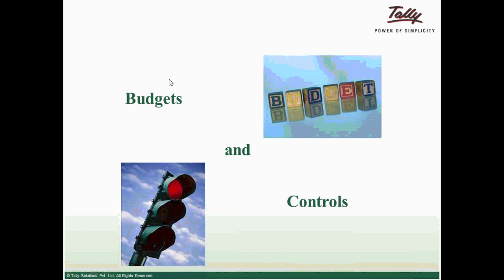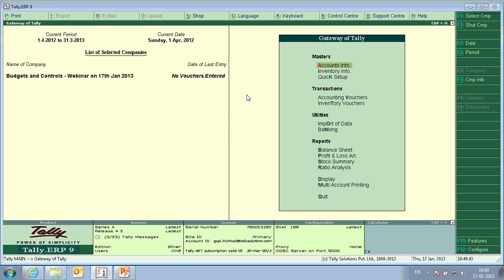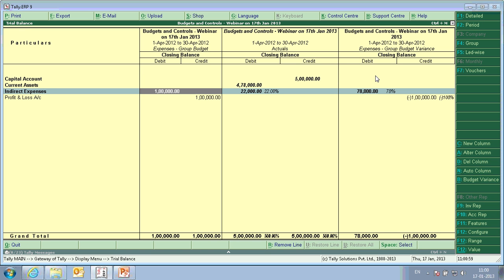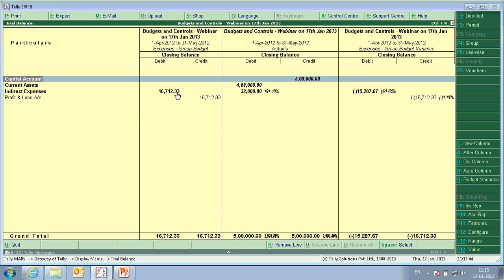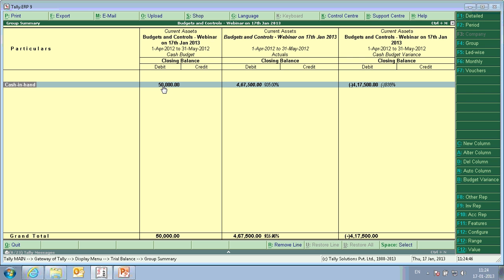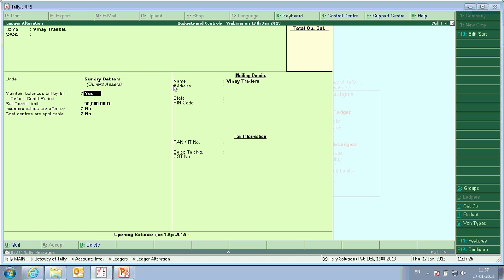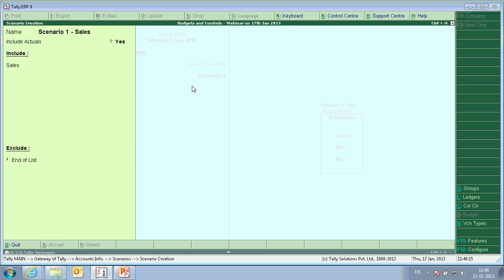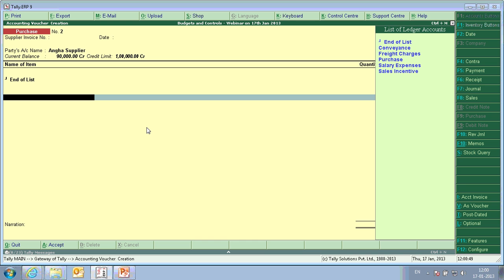Session 1 Budget & Controls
In this video we learn about budget process management. We also learn here about type of budget calculation method like calculation on closing balance and calculation on Nett transaction.